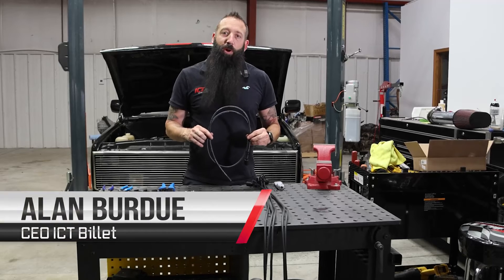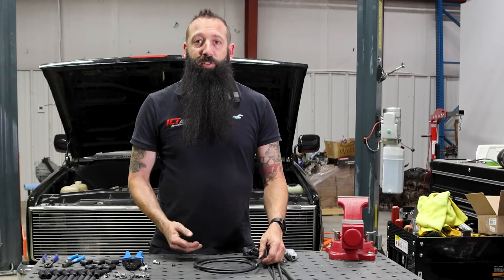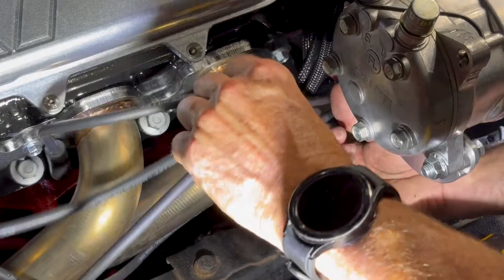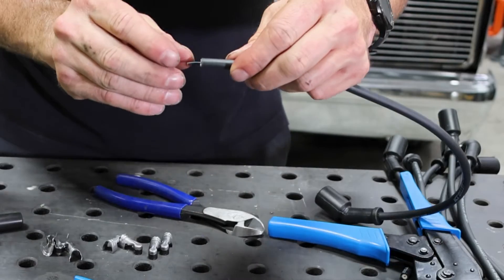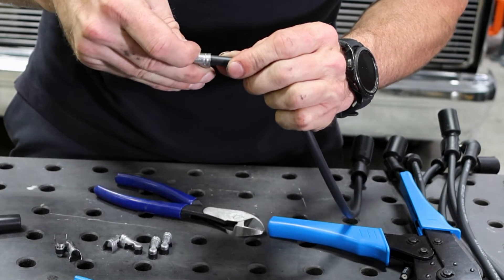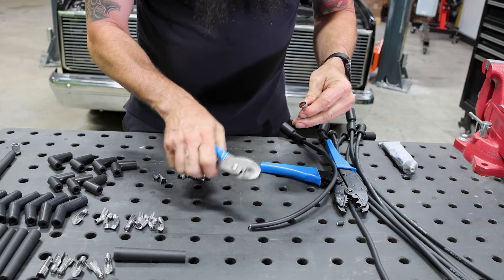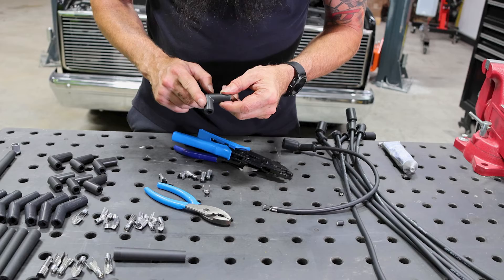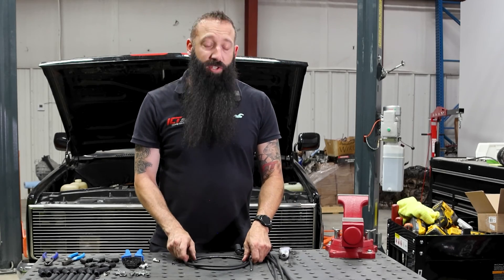How to Make Custom Spark Plug Wires – Crimping & Boot Install Guide - ICT 551083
Do you hate engine misfires? You're a reasonable person so of course you do.

Sometimes project builds mean mounting the coils in unique spots and then those spark plugs become hard to reach. Bad wiring will limit you from getting the performance you're expecting from your brand new build. It'll also lead to crazy misfires.

We wanna help you avoid all that mess. With our two universal spark plug wire kits you're setup for good performance no matter where you jam those coils. And with our heat boots you can run those temps high without worrying about heat damage on the cables.

0:00 Do You Hate Engine Misfires?
0:10 Why Do You Need A Spark Plug Wire?
1:33 Getting The Wire Length
2:16 Building Your Custom Spark Plug Wire
3:01 How to Crimp Your Spark Plug Wire
5:12 Adding a Boot to a Spark Plug Wire
5:54 Final Result and Recap